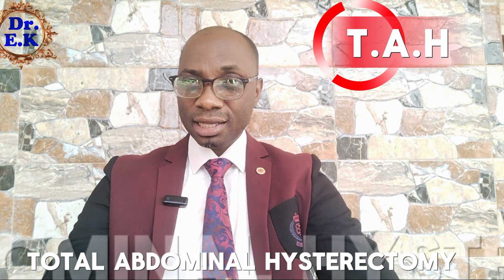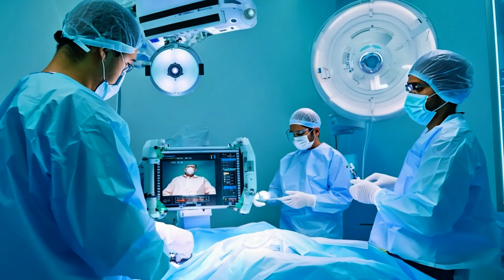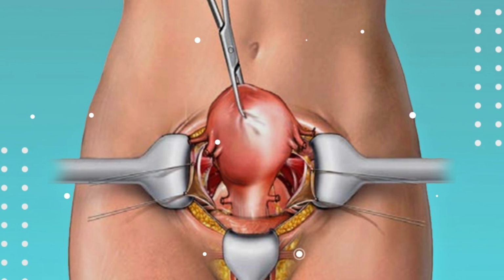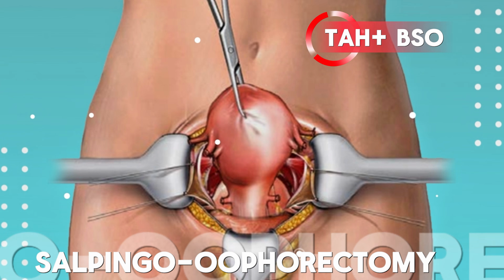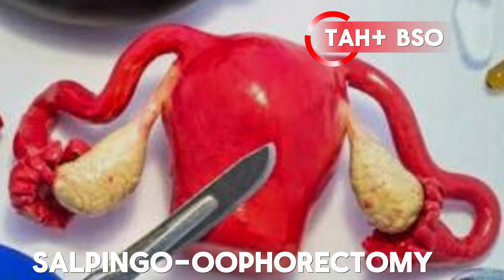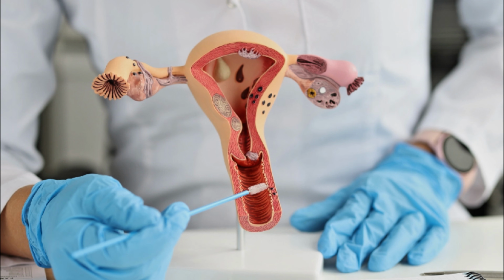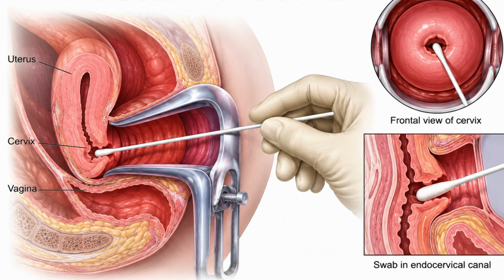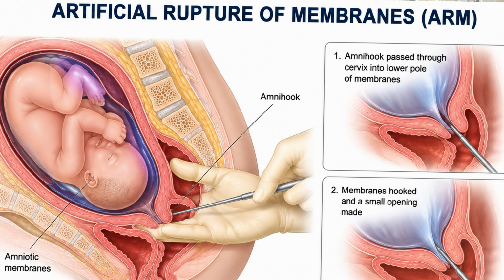Obstetrics & Gynaecology 501 (O&G 501)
Obstetrics and Gynaecology explained with simple illustrations for proper Abbreviations interpreted. Definition of basic obstetrics and Gynaecology terminologies.